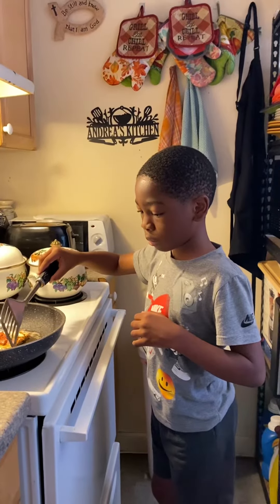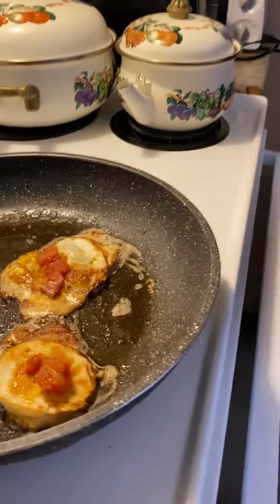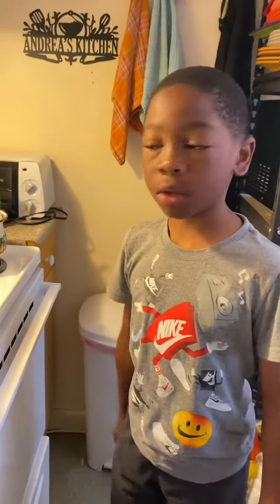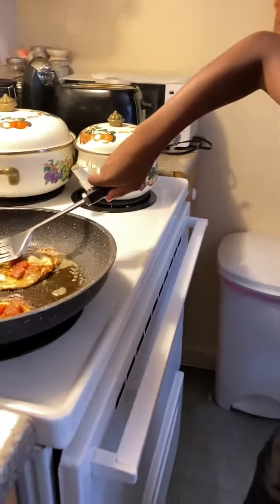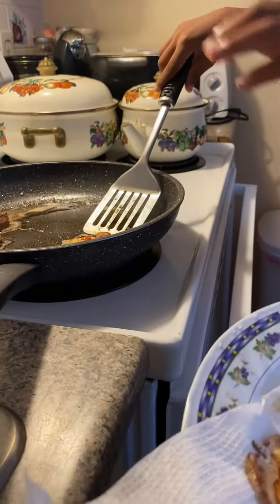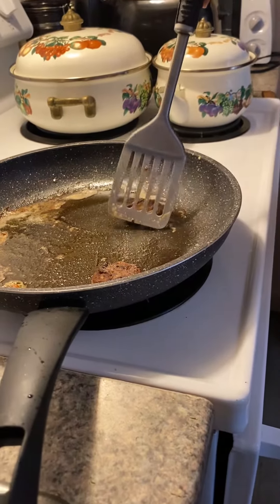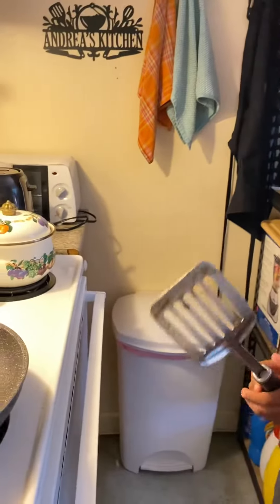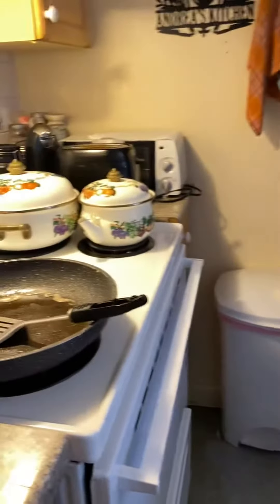Chef Making his Breakfast